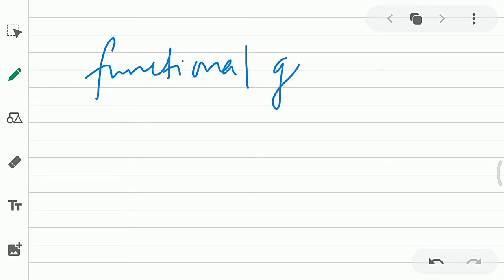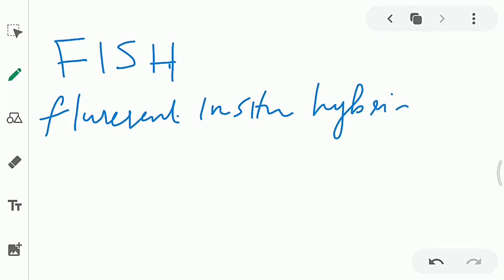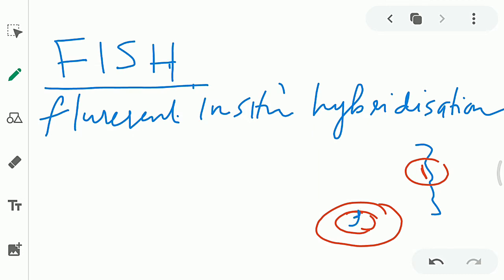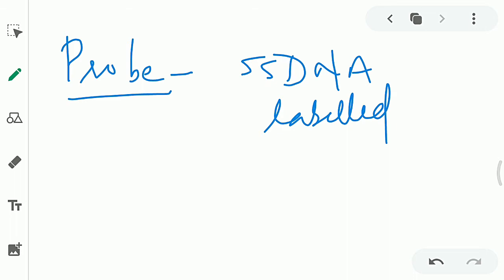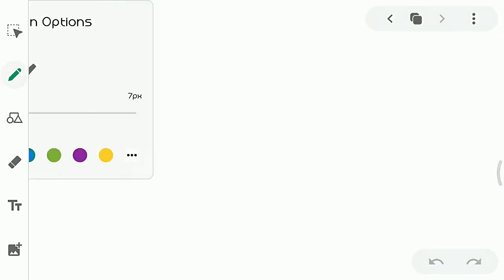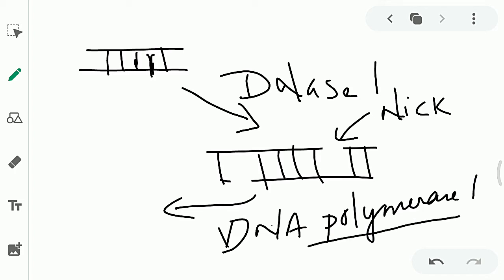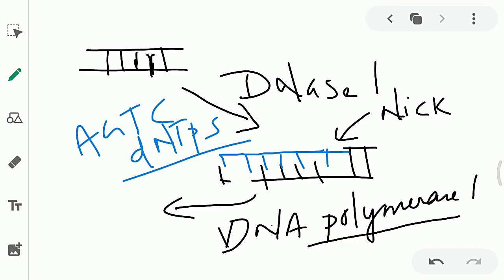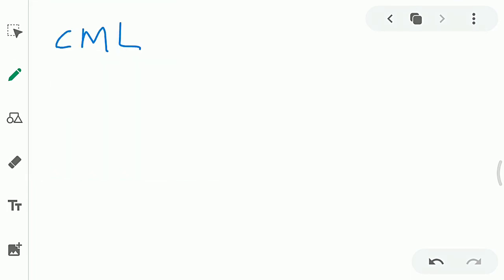FISH:Fluorescent insitu hybridization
Hybridization, Fluorescent insitu hybridization, FISH, Class 12 Biotechnology,CBSE